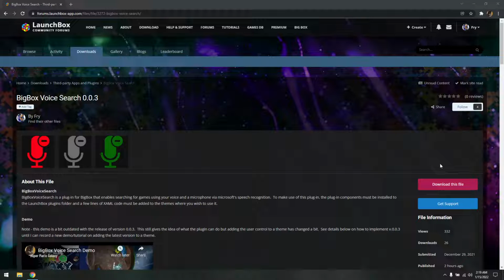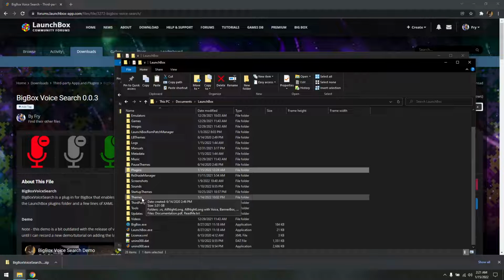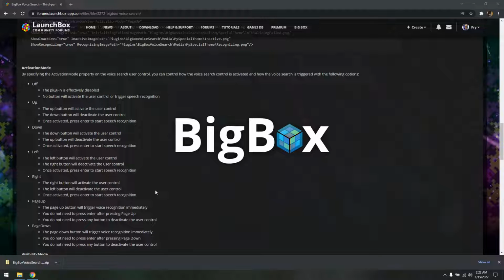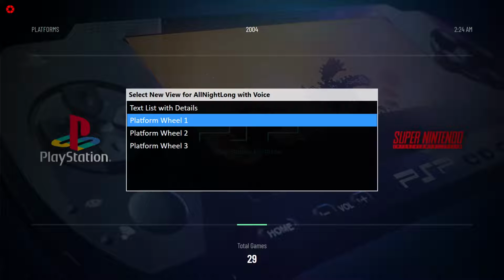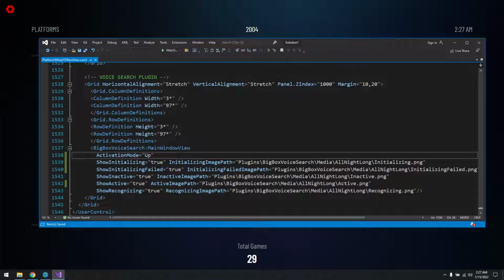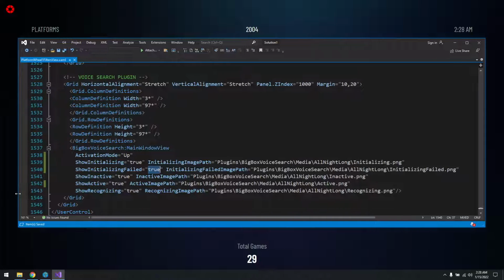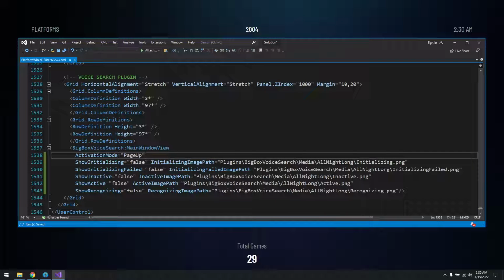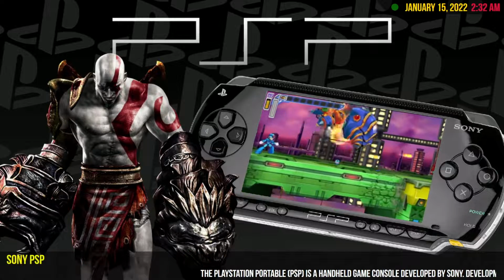Big Box Voice Search (v0.0.3)